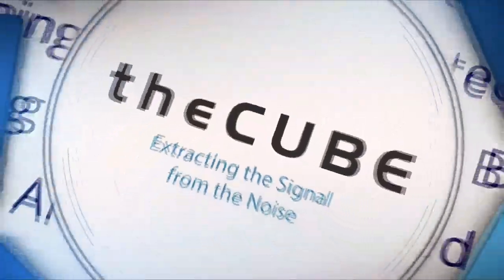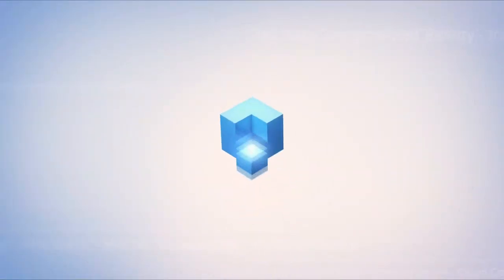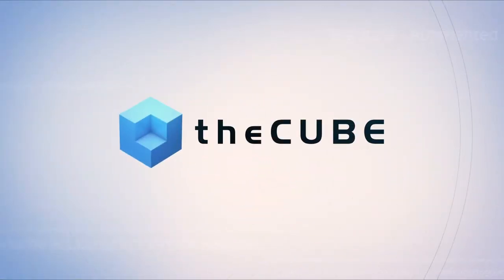Don Norbeck, Dell EMC | Dell EMC World 2017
Don Norbeck, Sr. Director, Customer Experience Engineering at Dell EMC sits down with theCUBE at DellEMC World 2017 in Las Vegas, Nevada

Why did Dell EMC create a customer experience engineer position?

Customer satisfaction is an important part of the bigger information technology picture. In fact, it so important that Dell EMC has created the “customer experience engineer” position to focus on what the customer is doing and feeling, what their questions are, and what issues they are trying to resolve.

That involves a three-part process: using data analytics to study customers and how to make them successful, innovating customer expansion modality and acting as a “not-so-secret-shopper” where the engineer studies the complete customer experience in order to understand it.

“We’re finding that you can only prepare for every question that you know, so we find a lot of times customer experiences have been great, but there’s those little things that we don’t think are nits but do come up when you switch your perspective and put it into their shoes,” said Don Norbeck (pictured), senior director of customer experience engineering, architecture and product management, at Dell EMC. “You’re not going to understand what a customer feels unless you’re acting like that customer.”

Norbeck sat down with host Rebecca Knight (@knightrm) and guest host Keith Townsend (@CTOAdvisor), of theCUBE, SiliconANGLE Media’s mobile live-streaming studio, during Dell EMC World in Las Vegas, Nevada. (* Disclosure below.)

Norbeck discussed Dell EMC’s strategy to improve the customer experience, the conversation the company is having with customers and what innovations it is using to help businesses solve problems.

Understanding customer needs to innovate solutions
With the advances happening throughout the IT industry and the digital transformation and move to the cloud, it’s important the customer hears and understands the fundamentals of this shift in order for them to keep their company as profitable as possible, Norbeck pointed out. But many customers have in fact not heard about these sweeping changes, so Dell EMC is helping those customers adapt to this transformation and explaining what they need to do to benefit from it.

“We tell the transformation story that you have to stop doing certain things, like playing around with cables, to be able to do certain other greater things for your organization for the line of business,” he said. “It surprises me every EMC World that there is a percentage of customers that have not heard that they can benefit from that experience.”

Sometimes the customer encounters a problem with their setup but doesn’t know how to resolve it. In that situation, sometimes it is best to try to get away from the small technical issues, such as speed or specific hardware, and understand the “hows” and “whys” and try to see the issues from a wider perspective, Norbeck explained.

“The part that matters is what you’re going to use it for,” he said. “So getting past that into why and the outcome is the first approach. And then, after you … get answers based on that, you go into what I call PACCS: performance, availability, cost, compliance, security. Those are the hows that you achieve the why.”

Watch the complete video interview below, and be sure to check out more of SiliconANGLE’s and theCUBE’s independent editorial coverage of Dell EMC World 2017. (* Disclosure: TheCUBE is a paid media partner for Dell EMC World. Neither Dell nor other sponsors have editorial influence on content on theCUBE or SiliconANGLE.)